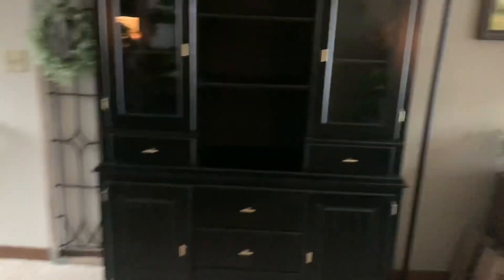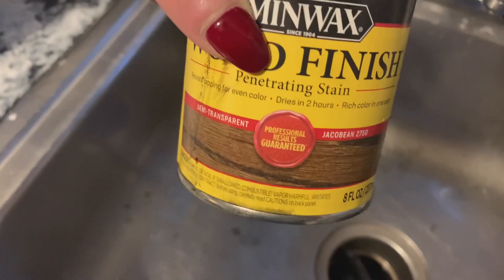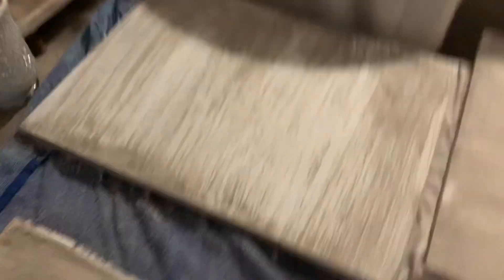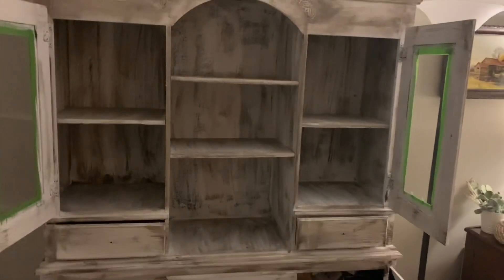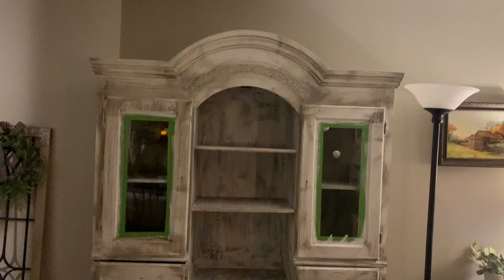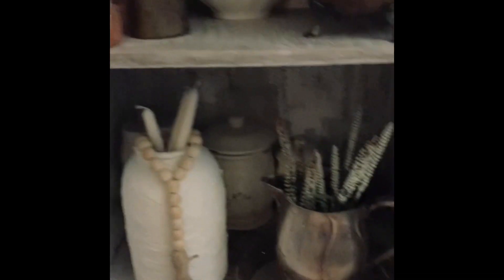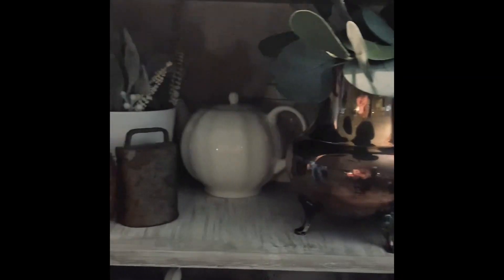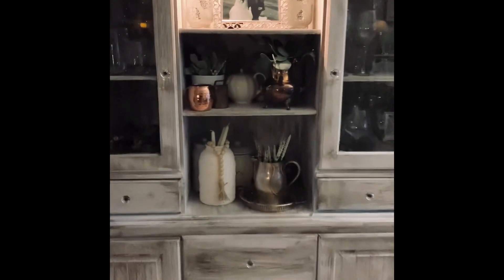How To Make Over Your Dining Room Cabinet On A Budget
See my before and after of my hutch. I painted and stained and redecorated.  It really needed a change and thought I would share with you and hopefully give you inspiration for your own home.

Tina